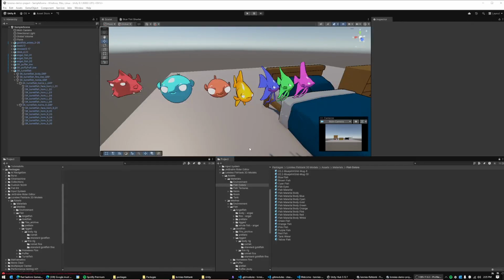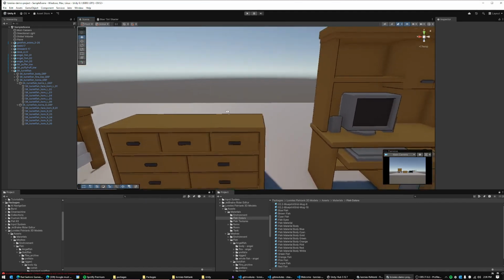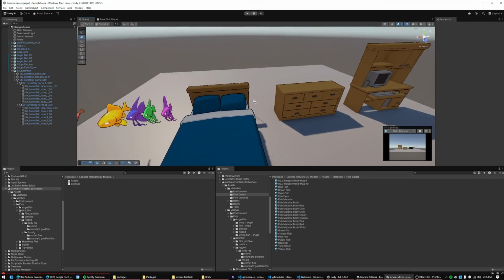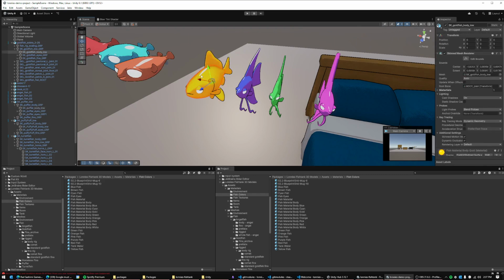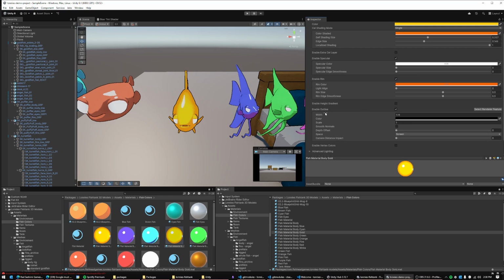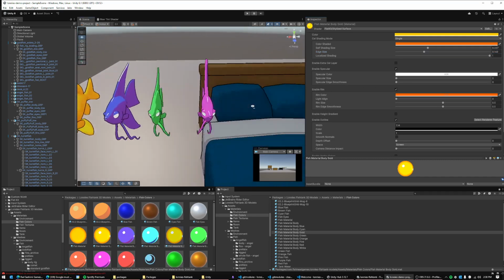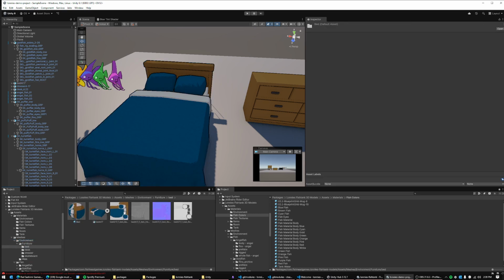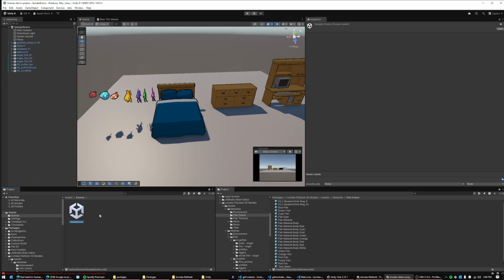Lonnies Fishtank FlatKit Shader Demo